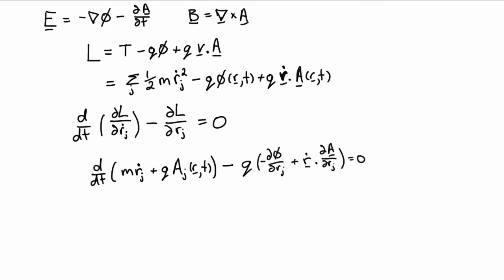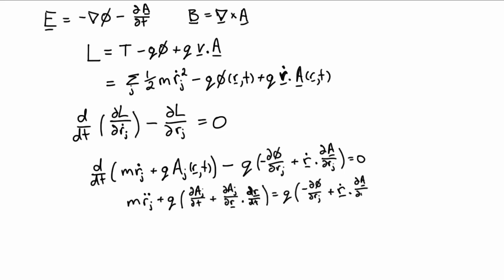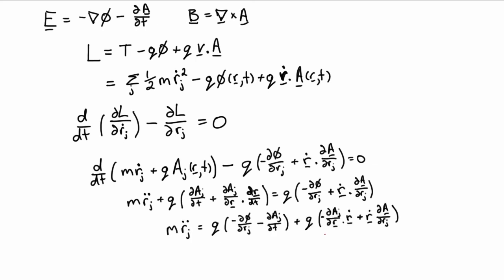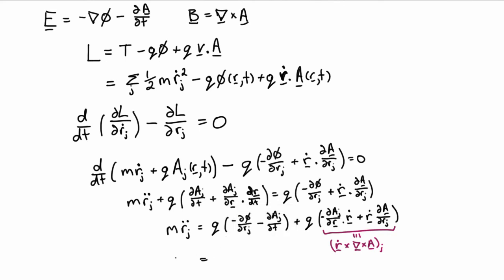Phys3001 Lecture 4.2